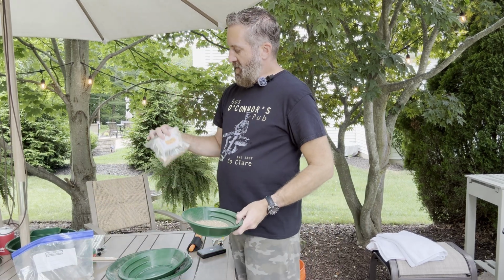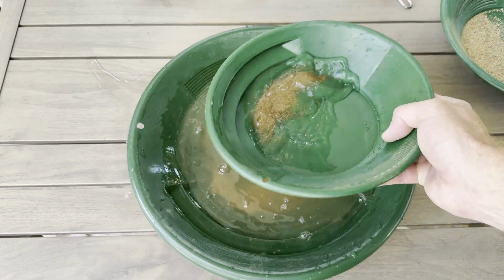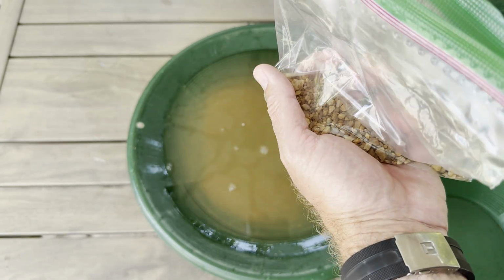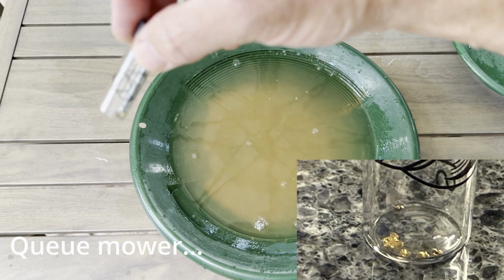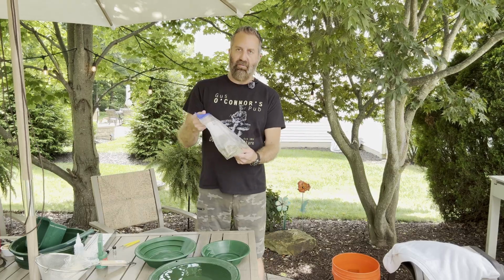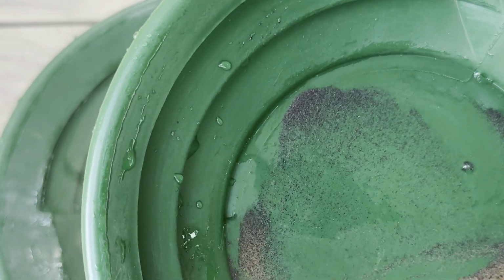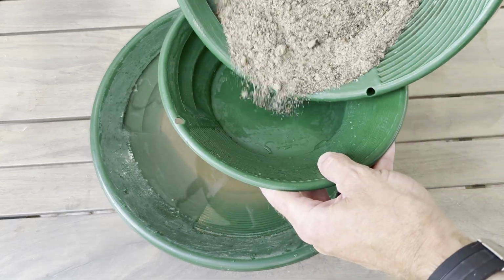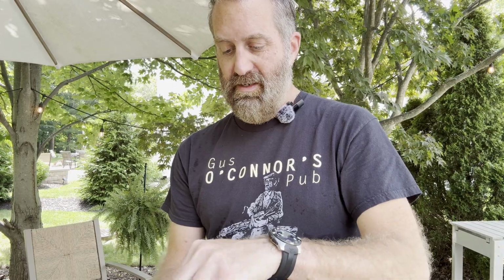Backyard Gold Panning: Reworking My Tailings for Missed Treasure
Look, I might have missed something... or I'm just getting really good at moving dirt around. Either way, I'm back at it—reworking old tailings from past trips right here on my back patio.

This hobby is part hope, part obsession, and 100% learning. If you’ve ever wondered if there’s gold in your throwaways, come join the experiment with Grubstake Gus and I!

🧪 Backyard setup
🪣 What I thought I did right the first time
😅 Still no sluice in the living room... yet.